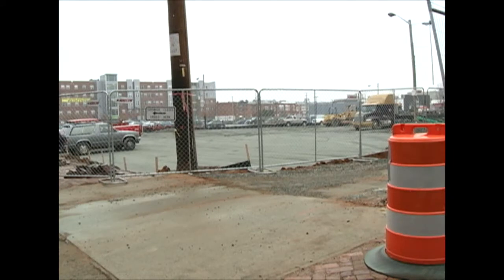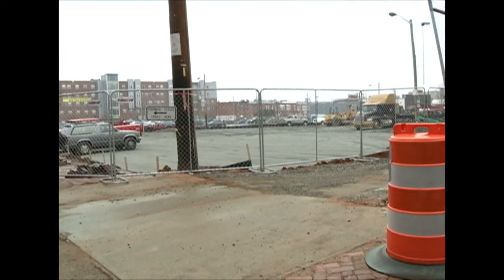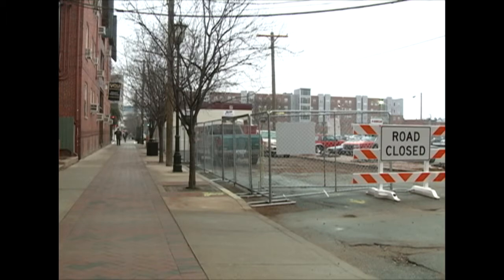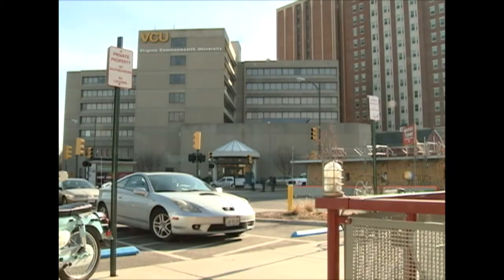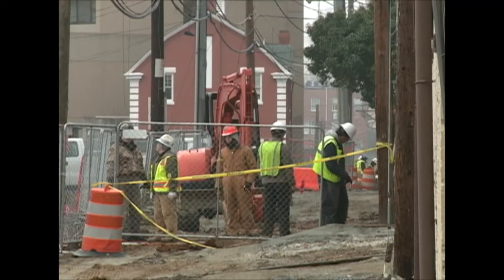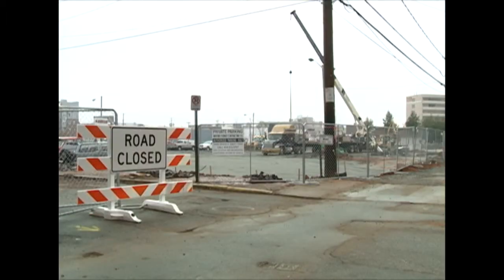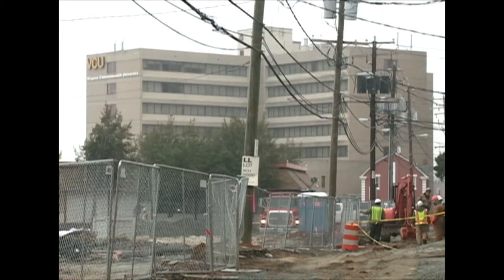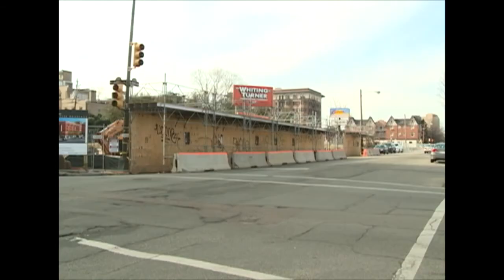VCU InSight New VCU Residence Hall Video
VCU is in the middle of construction for a new residence hall on the corner of Grace and Shafer Streets.